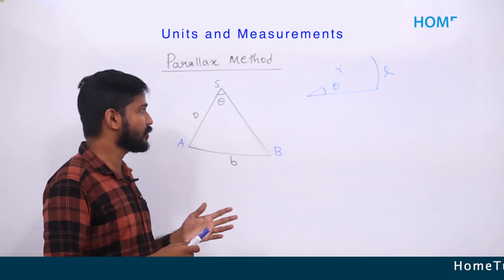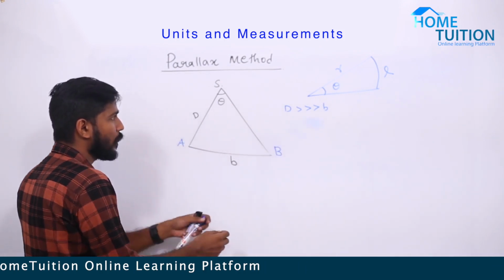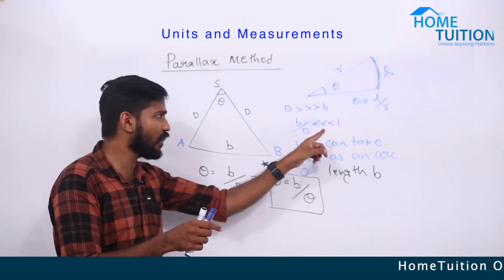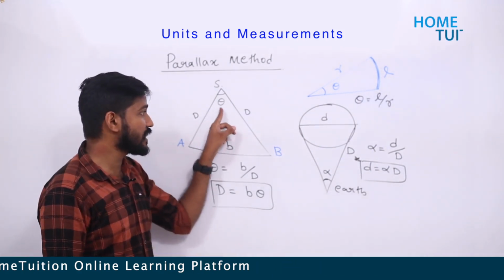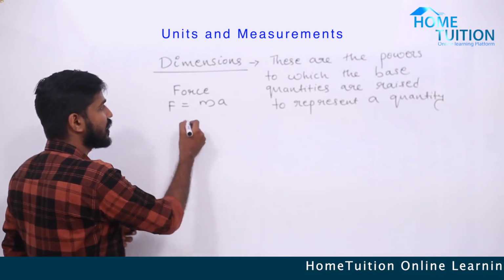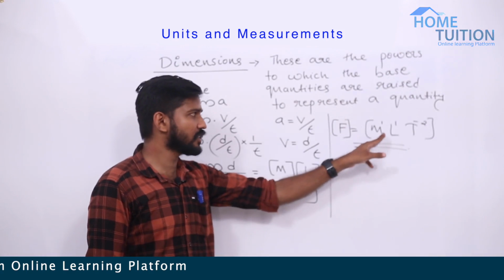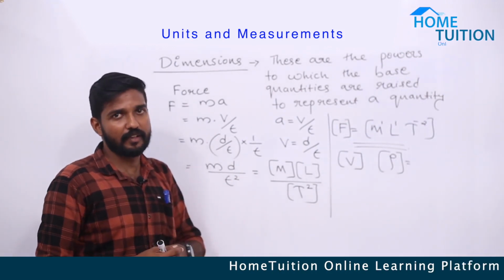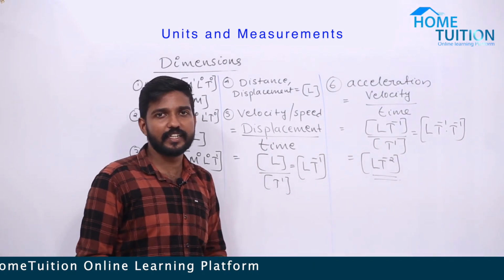Units and measurements | Plus 1 Physics Chapter 2 | Part 3 | NCERT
In this video, we are going to learn about Units and Measurements. We will cover the concepts in the NCERT textbook, Plus 1 Physics Chapter 2, Part 2. This is the first of a two-part series on Units and Measurements. In the next video, we will learn about quantities, units, and dimensions.